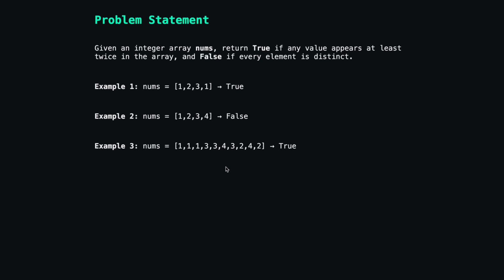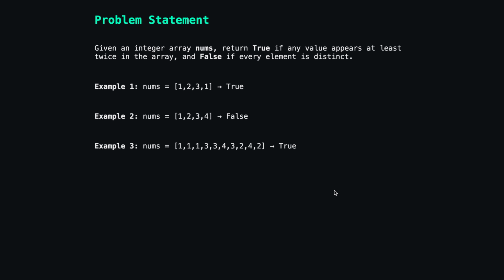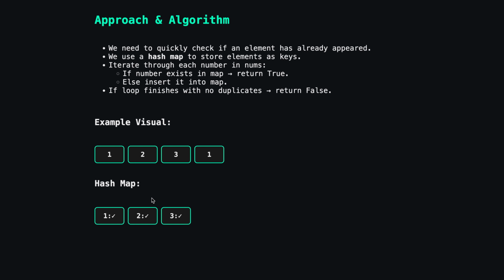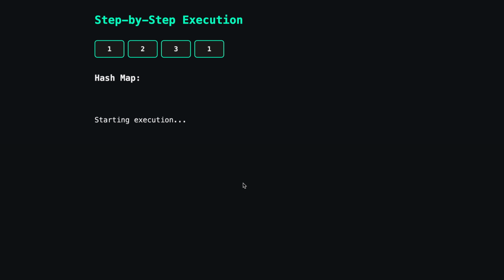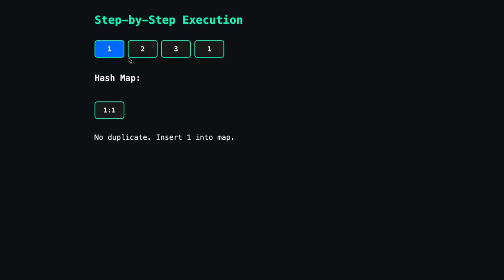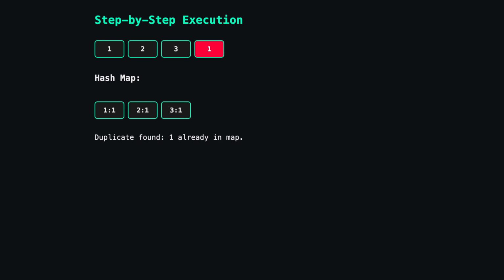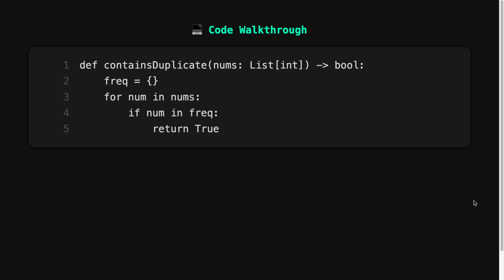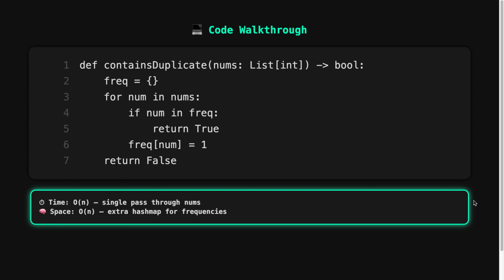DSA Must-Know: Contains Duplicate | Crack Big Tech Interviews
Preparing for Big Tech coding interviews at FAANG companies like Google, Amazon, Microsoft, Meta, Netflix, Atlassian?
In this video, we’ll solve the classic Contains Duplicate problem, a frequently asked array and hashing question in coding interviews.

This problem helps test your understanding of:

Hashing techniques (using HashSet for O(n) lookup)

Optimizing time vs space trade-offs

How to use hashing effectively in interviews

Common mistakes and pitfalls candidates make

Interview tips for explaining time/space complexity

👉 Watch till the end for interview insights to boost your confidence in coding rounds.

⏱️ Timestamps:
0:00 Problem statement & example
0:50 Optimized O(n) solution
1:41 - example walkthrough
2:43 - code
3:40 - Solution Efficiency